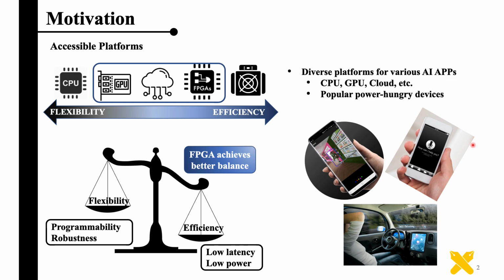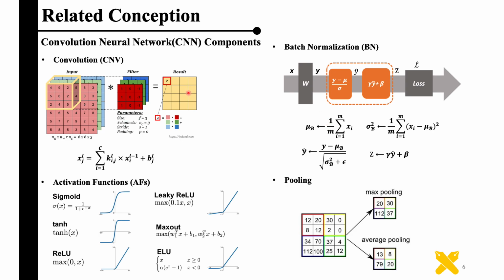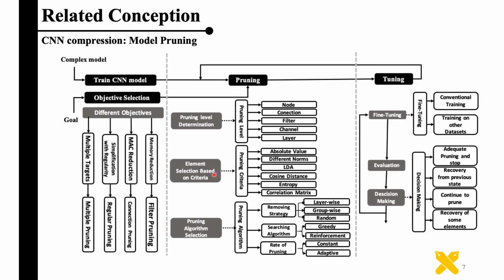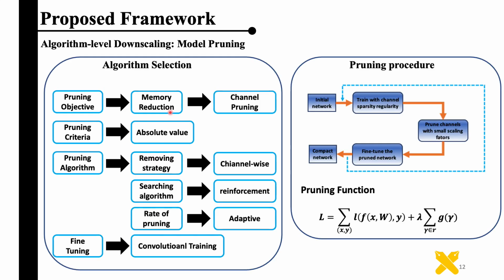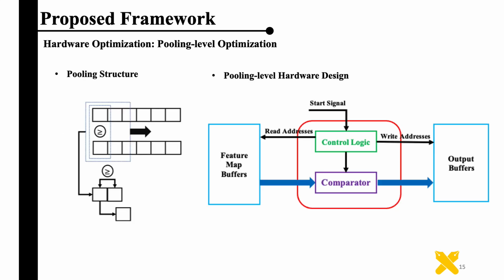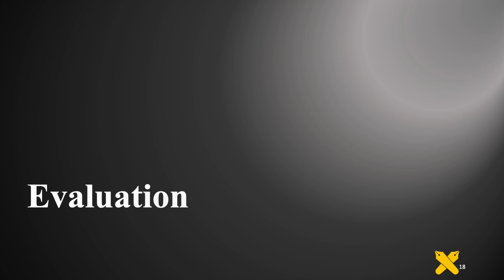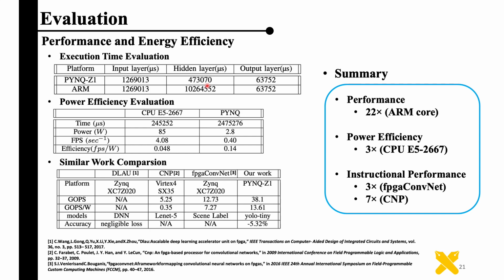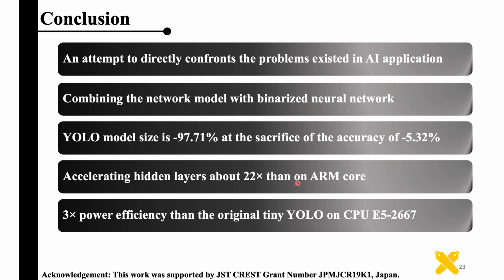Track1:47 An implementation methodology for Neural Network on a Low-end FPGA Board